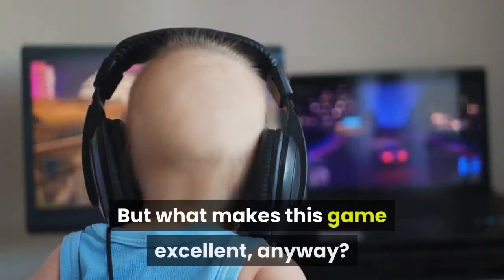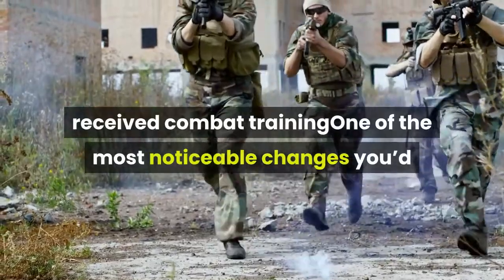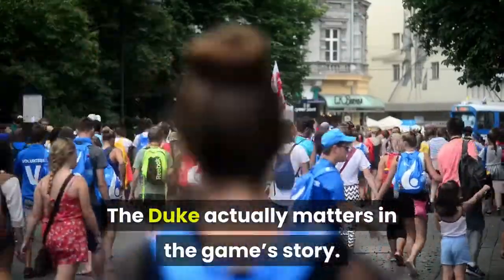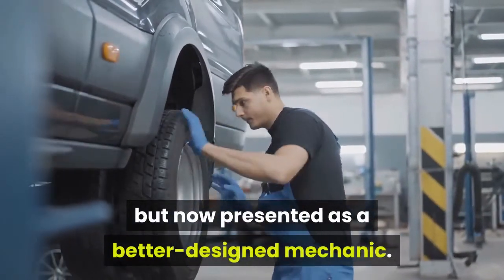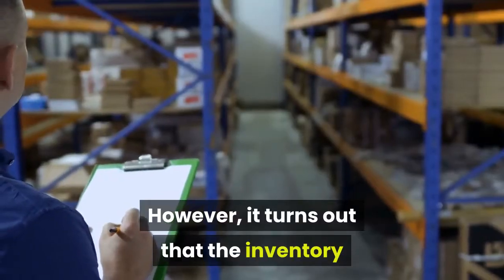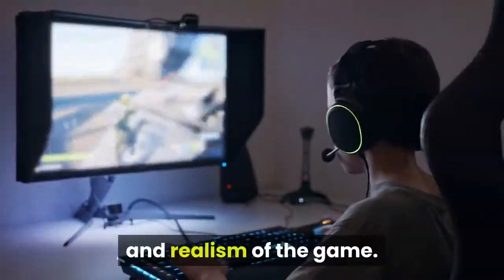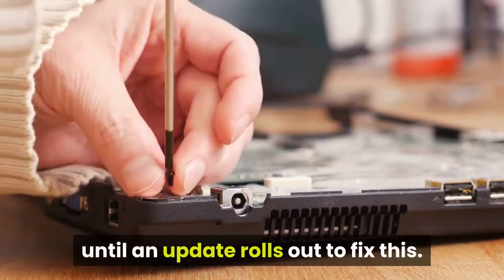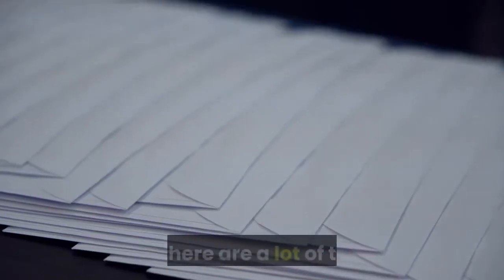Resident Evil Village Top 5 new features and changes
Resident Evil Village is out now, and the reviews have been exceptional. Truth be told, this entry to the franchise adds so much to the series. While it’s a continuation of the seventh game, it also takes the best from the past and applies them here. This might allow the game to rank highest on the list of best-selling Resident Evil games of all time. We’ll just have to wait to find out. But what makes this game excellent, anyway? While there are many things that we liked about the game, we think these five new features and changes made the most impact. Resident Evil Village has better combat because Ethan finally received combat trainingOne of the most noticeable changes you’d notice when you play as Ethan again is how differently he plays now. He moves faster, can shoot better, and can even fight back better. The blocking system from RE7 returns, but now Ethan can even push enemies back after making a well-timed parry. He’s also learned how to use new weapons, giving combat a much-needed refresh. Of course, these weapons you can buy from The Duke’s Emporium which, by the way, almost made this list. He’s a much more interesting version of The Merchant from Resident Evil 4. And unlike The Merchant, The Duke actually matters in the game’s story. Speaking of The Duke’s Emporium and combat, Ethan’s military training also taught him new survival techniques. Because of his training, he now knows how to identify valuable resources he can harvest from animals he hunts. He can take these to The Duke and trade them in for nutritious meals that can improve his stats permanently. They work kind of like the injections you use in RE7, but now presented as a better-designed mechanic. RE4‘s Tetris Inventory System is back, and we’re loving itRE4‘s Tetris Inventory system is back. The producers said from previous live streams that Resident Evil Village will have an inventory system that works similar to the RE2 and RE3 remakes. However, it turns out that the inventory system in Village works much close to RE4‘s. The initial inventory space is very wide and spacious, and it can also be expanded over time. Resident Evil games have always had inventory management as a core aspect of their gameplay. However, going back to this rarely-used system is a great move by Capcom. It’s not only a great mechanic, but it also adds to the immersion and realism of the game. However, there seems to be a bug right now where you can’t swap the weapons’ places in the briefcase. This inventory bug in Resident Evil Village seems to be something you’ll have to work around for now until an update rolls out to fix this. Lots of new, varied enemy types keep the game from being staleOne of the main complaints people had from Resident Evil 7 is that it didn’t really have great enemies. The Baker family sure was a fun antagonist to work against. But the Molded didn’t really make for a memorable enemy type. Thankfully, Resident Evil Village introduces new enemies, and there are a lot of them.